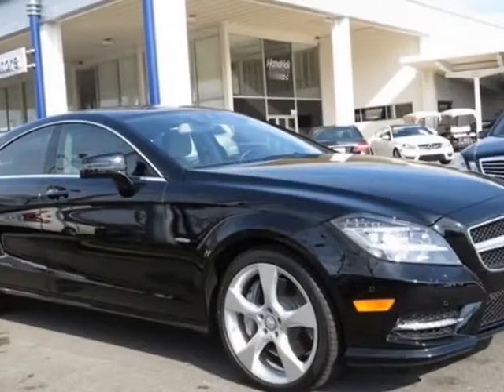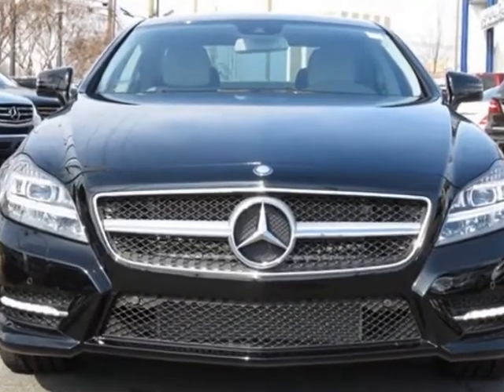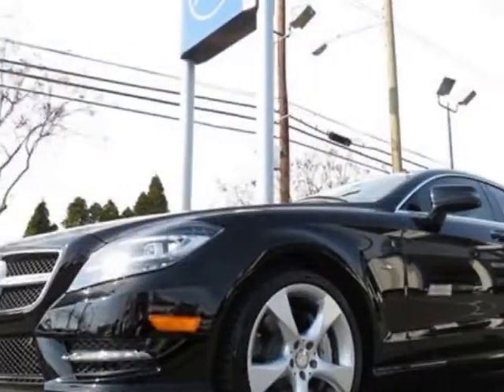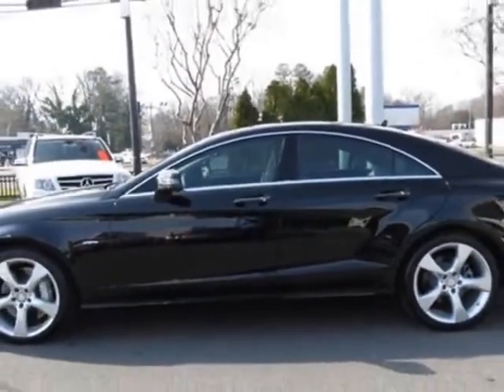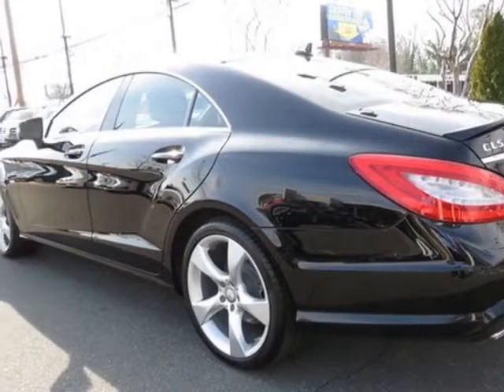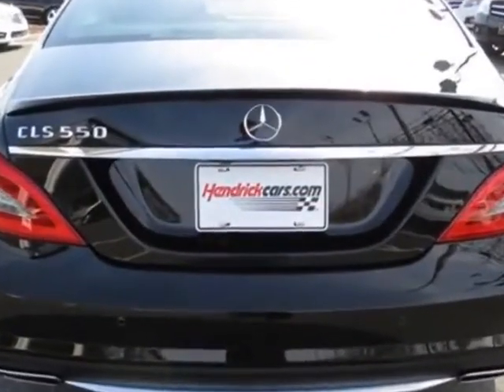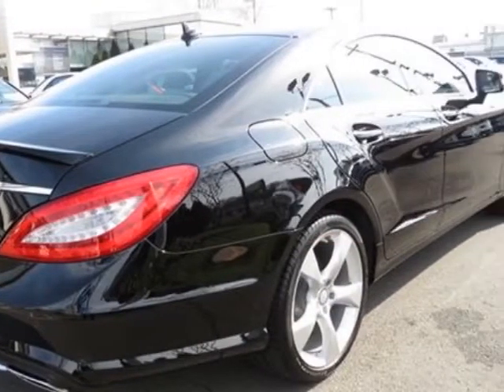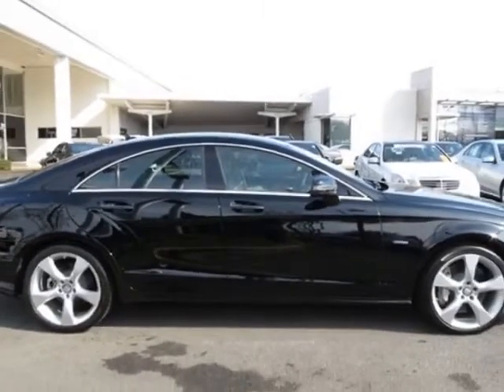2012 Mercedes-Benz CLS-Class 4dr Sdn CLS550 RWD Coupe - Charlotte, NC